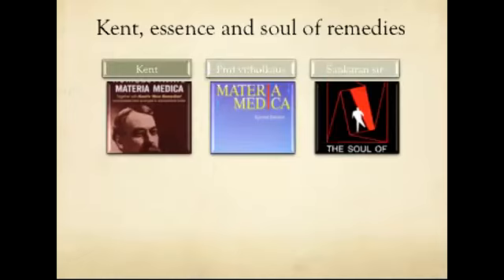how to study materia medica part 1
this is video is about which books a student of homoeopathy should study while studying homoeopathy and why these books should be studied.